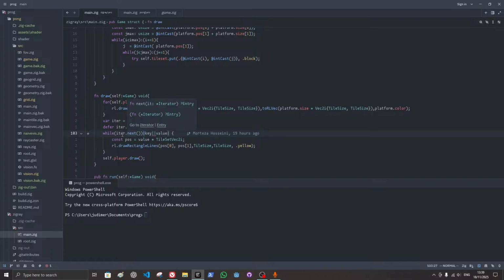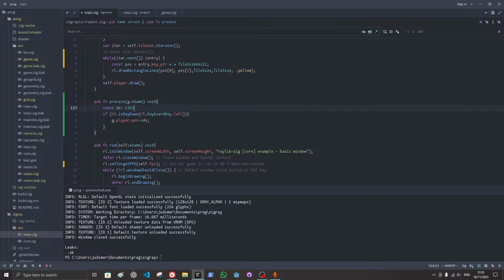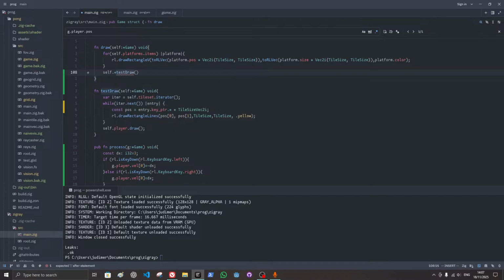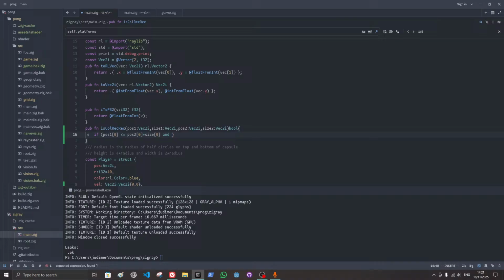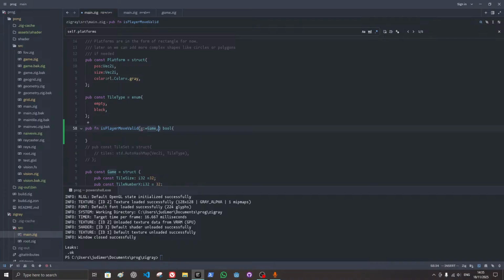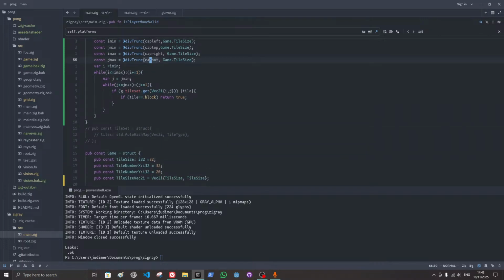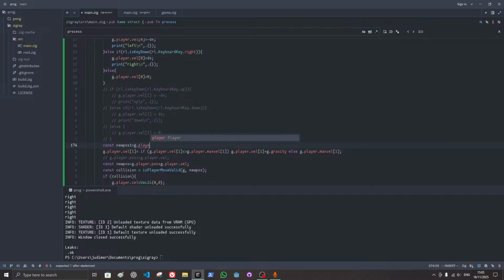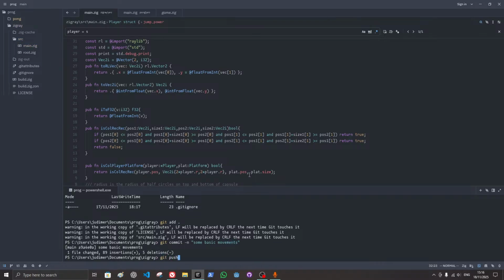Live coding a 2d platformer with Zig and Raylib